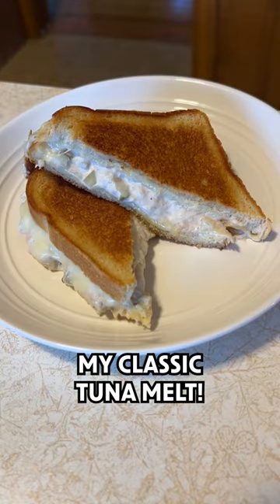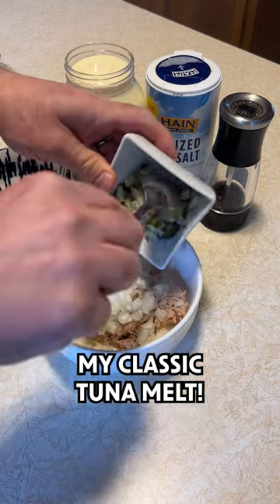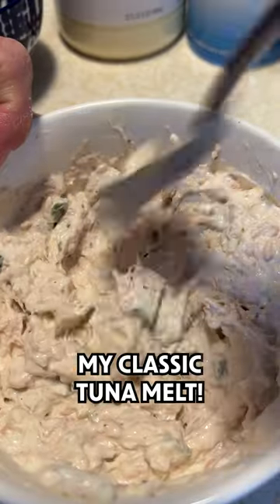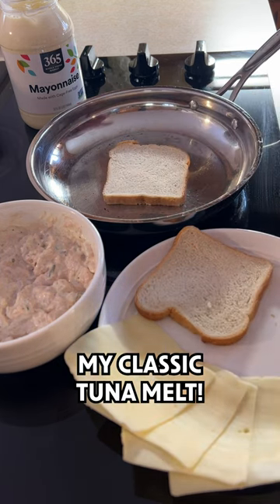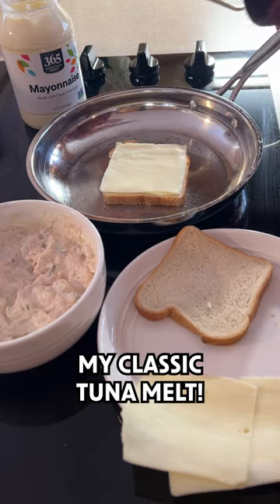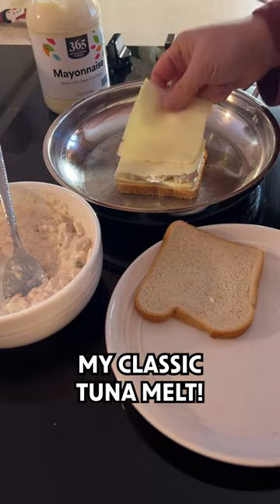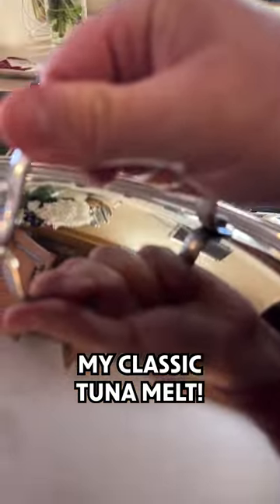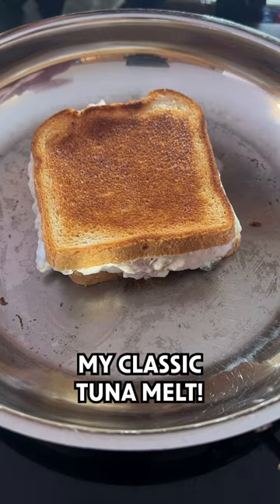🥪 My CLASSIC TUNA MELT You Will Love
This is how I make my classic tuna melt!  I’ve got some drained canned tuna fish in a bowl.  I’ll add some finely chopped onions.  Then some chopped dill pickles.  A few scoops of mayonnaise.  Then season with some salt. Don’t use too much.  And some fresh pepper.  Then mix everything together.  After mixing is done, we will put some mayo on a slice of bread.  Then place it into a frying pan.  Next, add a few slices of cheese.  I like American.  Then put two scoops of tuna on top of the cheese.  Add 2 more slices of cheese on top of the tuna.  Add mayo to your last slice of bread and place it on top of the sandwich.  Next, turn your burner onto medium.  Cover your pan to allow the cheese to melt.  When side one is browned flip it.  Cook it until side to is browned.  This tuna melt tastes delicious!